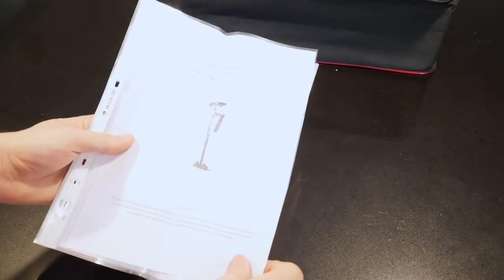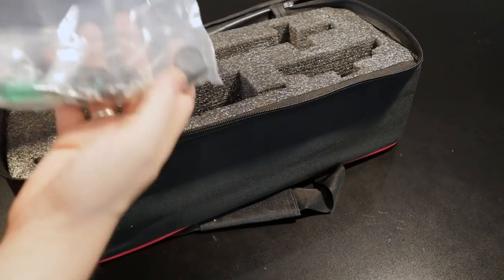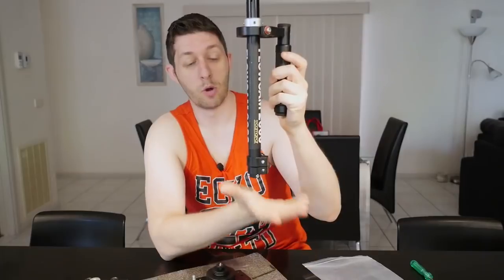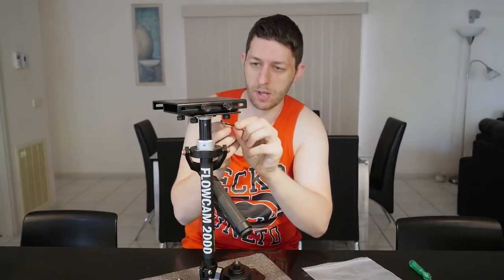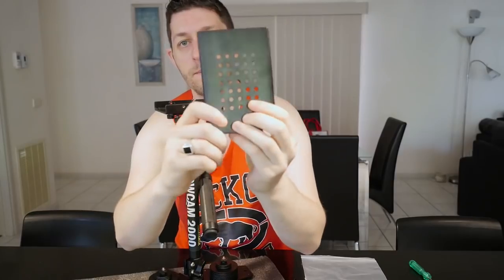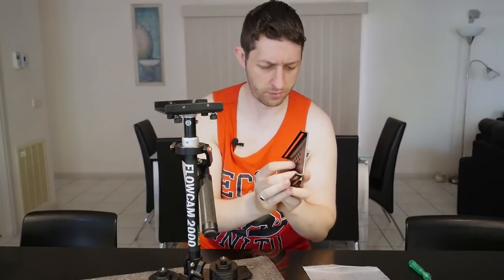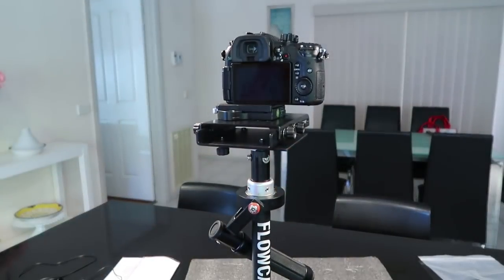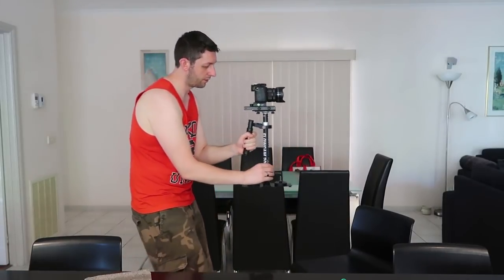Camgear Flowcam 2000 Stabilizer Setup + Review & Test Footage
In this video I setup, review and show some test footage using The Camgear Flowcam 2000 handheld gimbal stabilizer. With this setup I was using my Lumix GH4 with the Olympus 7-14mm F2.8 lens. I really like this stabilizer and think it does an excellent job compared to my Glidecam copy that I already own.